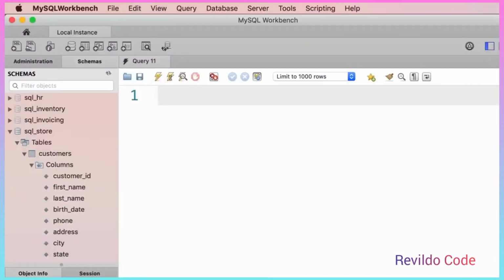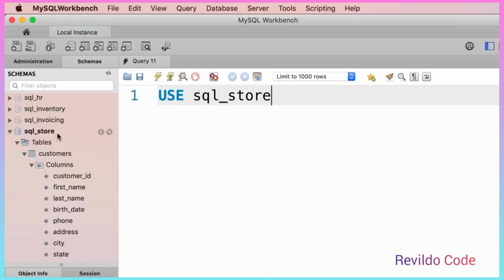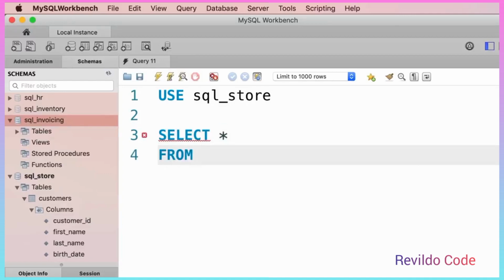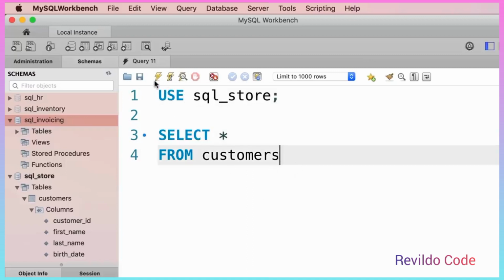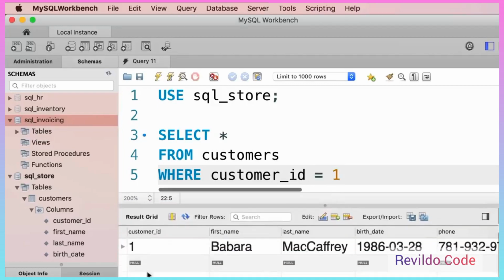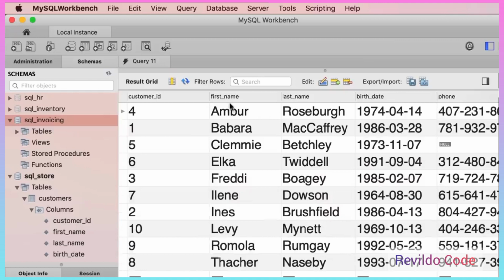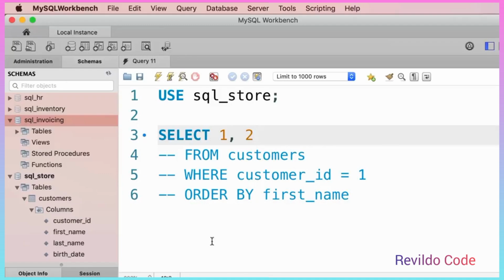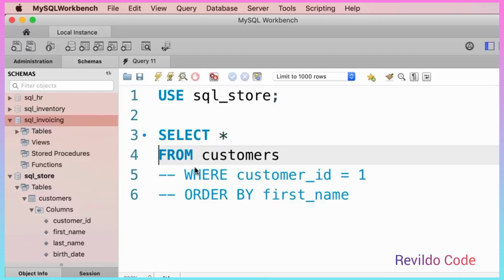Select Statement MySQL | MySQL full course | Full tutorial for beginners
The MySQL SELECT Statement

The SELECT statement is used to select data from a database. The data returned is stored in a result table, called the result-set.

SELECT QUERY is used to fetch the data from the MySQL database.
“SELECT ` column_name|value|expression `” is the regular SELECT statement which can be a column name, value or expression.
“[AS]” is the optional keyword before the alias name that denotes the expression, value or field name will be returned as.

The SELECT INTO statement copies data from one table into a new table.

MySQL SELECT statement is used to retrieve rows from one or more tables. The statement can also include UNION statements and subqueries. SELECT statement is used to fetch rows or records from one or more tables.

Syntax. The basic syntax of the SELECT statement is as follows − SELECT column1, column2, columnN FROM table_name; Here, column1, column2... are the fields of a table whose values you want to fetch. If you want to fetch all the fields available in the field, then you can use the following syntax.